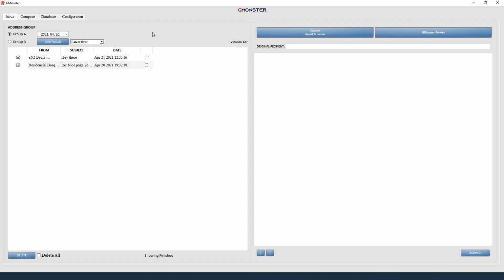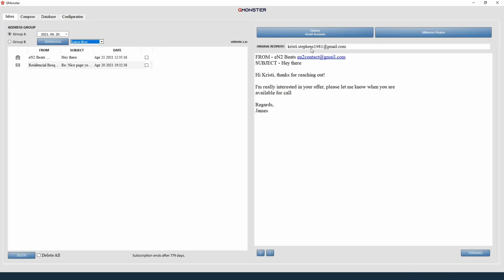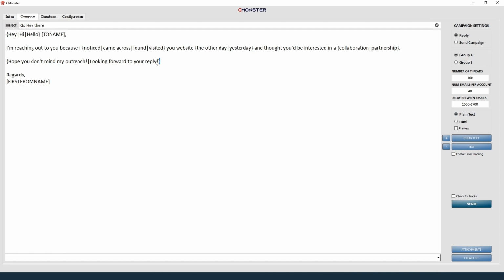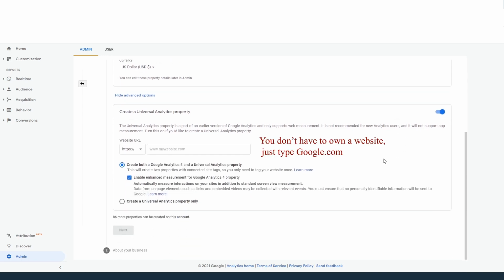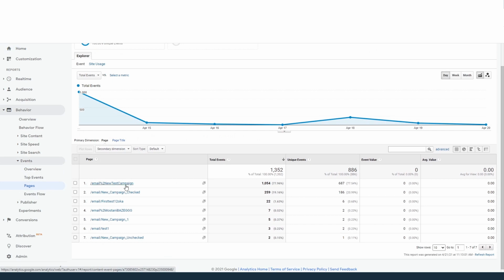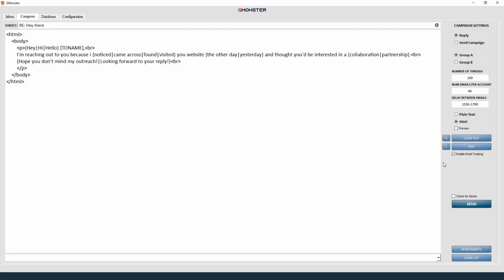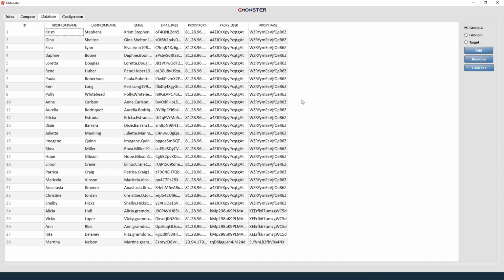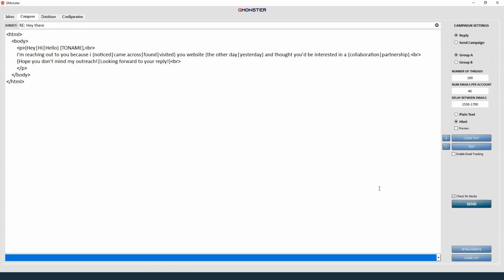What's New in GMonster 2.1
VERSION 2.1r CHANGES:

 - Created tabs inside the software to separate sections: Inbox, Compose, Database, Configuration

INBOX:

 - Larger email viewer window
 - Inbox HTML viewer fixes
 - Inbox zoom function
 - Added the ability to order incoming emails by date.
 - Date column added

COMPOSE:

 - Larger composition window
 - Zoom function
 - Added number of threads value:
The maximum number of accounts you are using simultaneously within a group.
By default it's 100. If you use more than 100 accounts simultaneously, increase the value.

 - Send HTML or plain text emails
 - Preview rendered HTML code
 - Email tracking function:
Settings are on the Configuration tab. Works only in HTML mode

 - Check for blocks function:
The software scans the accounts' inbox for block notifications from Google during a campaign.
How it works: Accounts send out 5 emails (all accounts simultaneously), then the software pauses and scans inboxes for block messages.
If an account receives such notifications, then that account stops sending, while the others continue.
They send 5 again, pause, scan again etc.

DATABASE:

 - All database files (group_a.csv, group_b.csv, target.csv) are integrated into the software
 - Groups and targets can either be imported from the files or can be added one by one inside the software.
(DB files are still in the database folder, but the database inside the software is prioritized)
 - Add / remove / modify accounts; add / remove / modify targets
 - Db files now use XLSX format

CONFIGURATION:

 - Google Analytics account is needed for tracking opens
 - Enter you Universal Analytics property number
 - Name your campaign
Click save, and if tracking is enabled in the Compose tab, a tracking pixel is going to be inserted into all of your emails (HTML mode only)